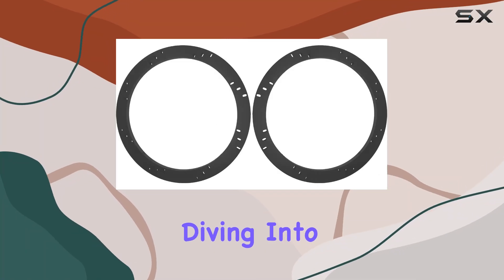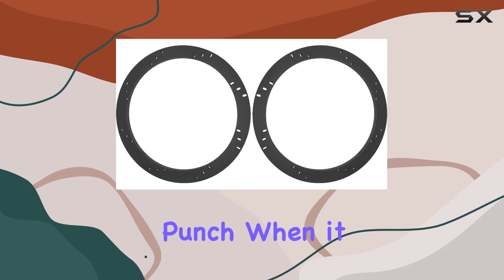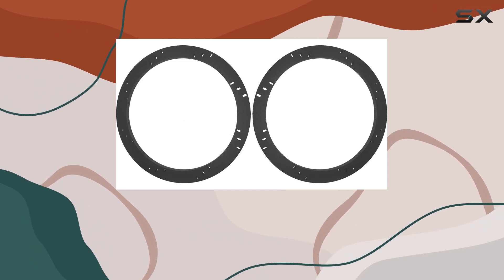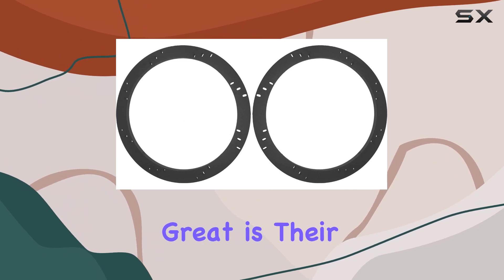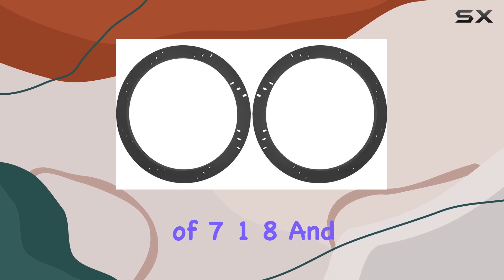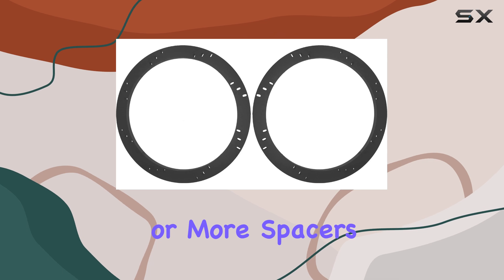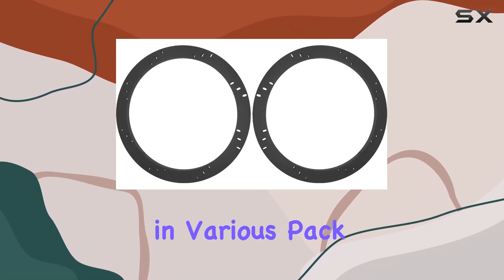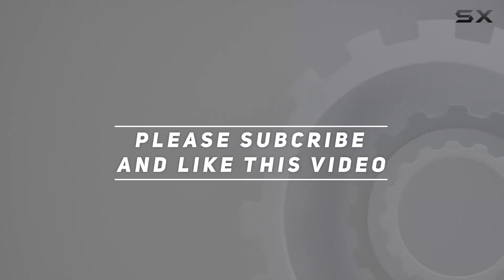8" Subwoofer Speaker Spacers Depth Extender Rings - Enhance Your Audio Setup!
8" Subwoofer Speaker Spacers Depth Extender Rings - Enhance Your Audio Setup!

0:00 Intro
0:06 Review

Things that we mentioned in this video:
8" Subwoofer Speaker Spacers : B076JSZLWF